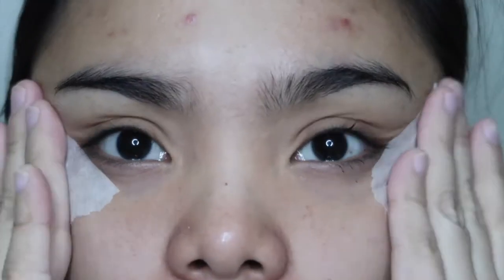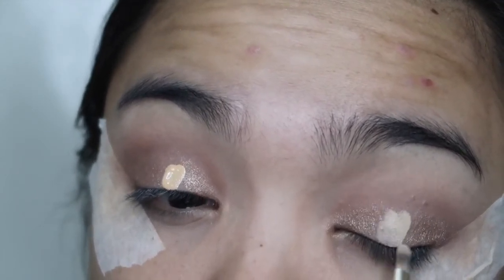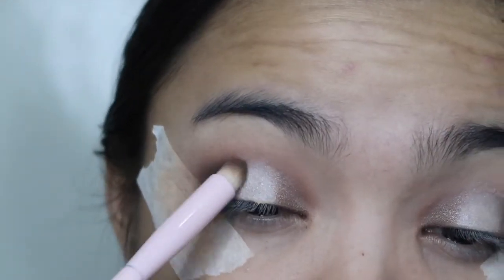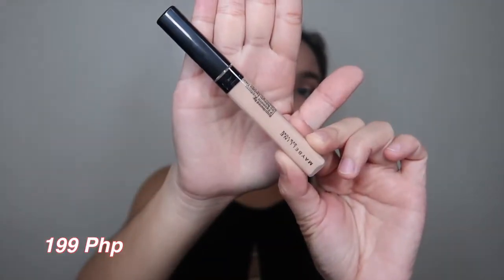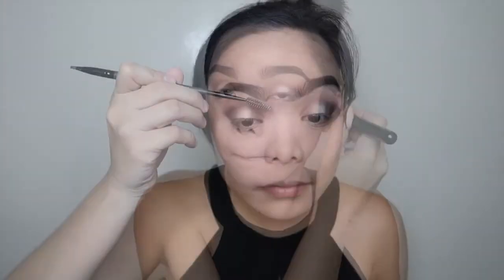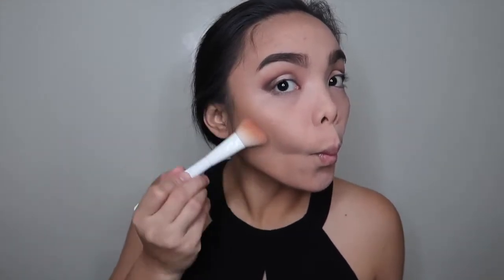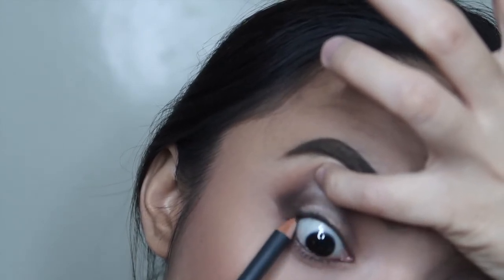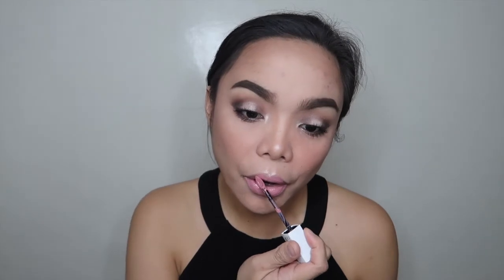AFFORDABLE PROM MAKEUP TUTORIAL ft. Literally Aiko | Faith Miquiabas ♥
🔶🔸🔸 HELLO!!!😉

PRODUCTS USED AND MENTIONED:
Maybelline Pore Eraser- 199 Php
Maybelline Fit Me Matte Poreless Foundation (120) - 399 Php
Maybelline Fit Me Concealer (15&20)- 199 Php
Nichido Final Powder (Creamy Glow)- 150 Php
Maybelline 24H Color Tattoo (Bad to the Bronze)- 299 Php
Daiso Eyebrow Pencil- 88 Php
Nyx Tame and Frame Brow Pomade- 450 Php
Maybelline Brow Drama Mascara (Dark Brown)- 249 Php
Detail Makeover Ecru Squad Palette- 699 Php
Detail Makeover Contour&Blush Palette- 499 Php
Missha Brown Eyeliner (i got this as a freebie)
Maybelline Hypercurl Mascara- 199 Php
Maybelline Superstay Matte Ink (10 Dreamer)- 299 Php

🔶🔸🔸Got something for me to try? You can send it to my office address: 📪 Municipal Health Office Bacolod Lanao del Norte 9205

GOD BLESS!❤️💋